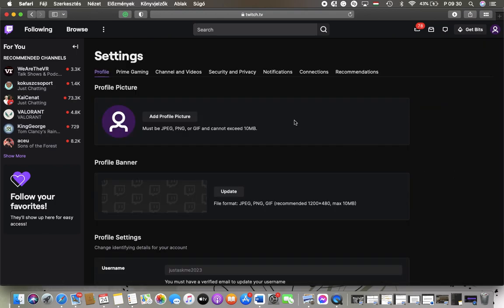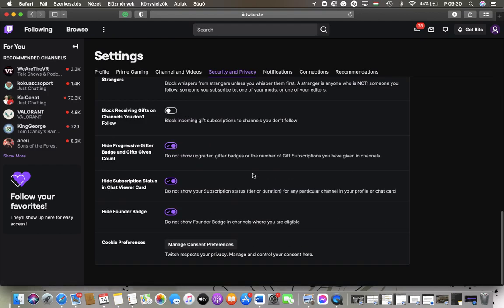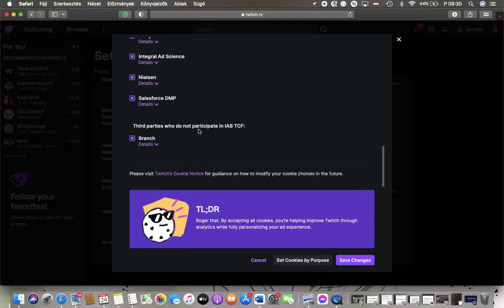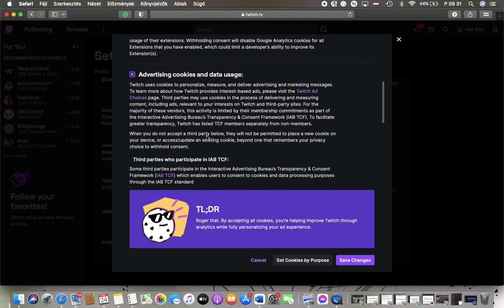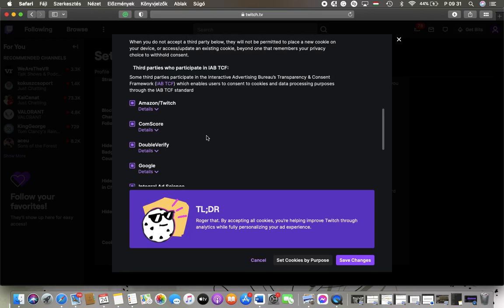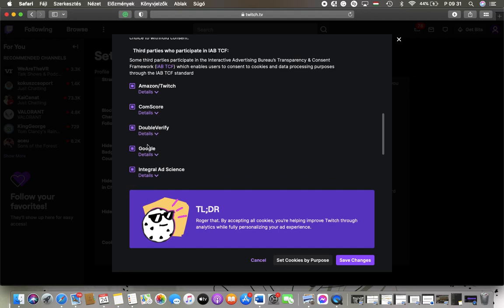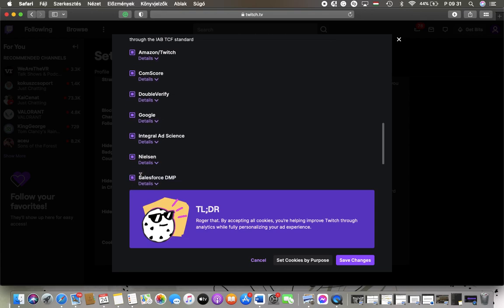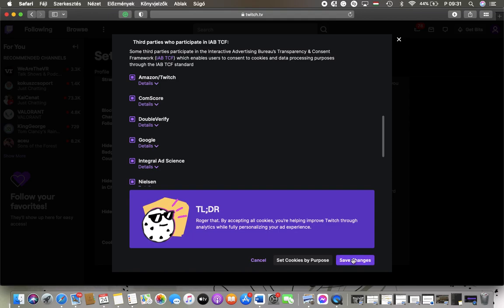How to manage cookie preferences on Twitch?